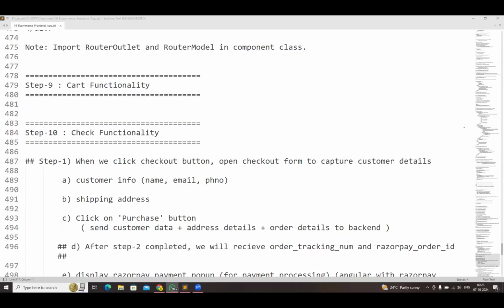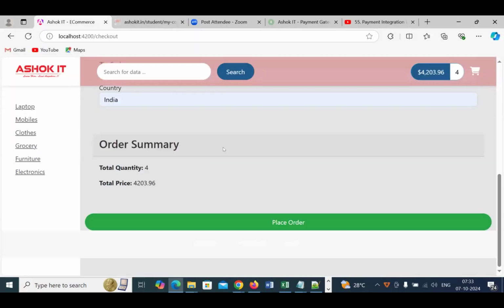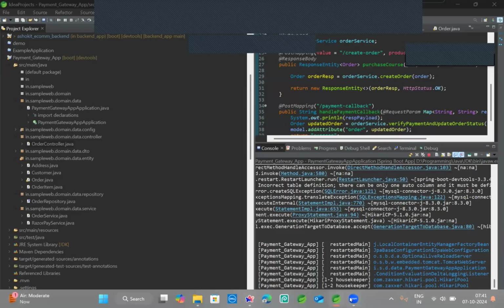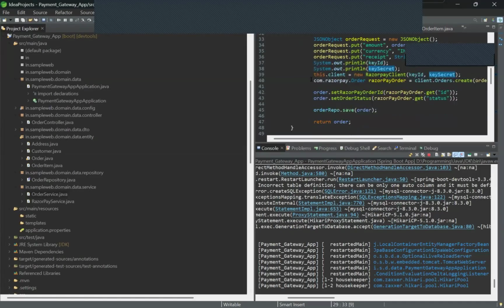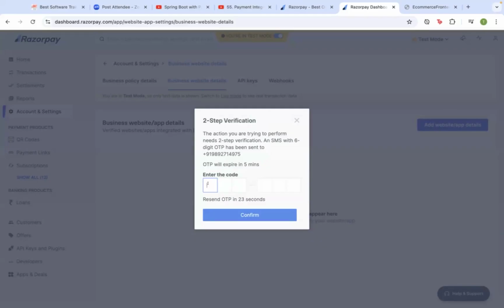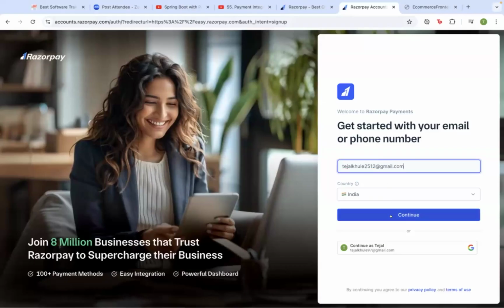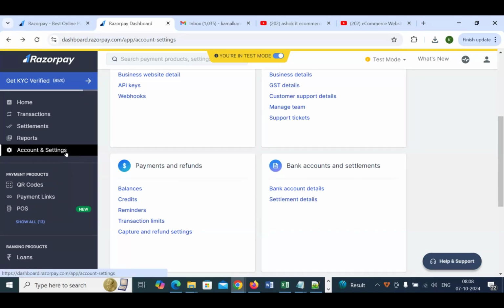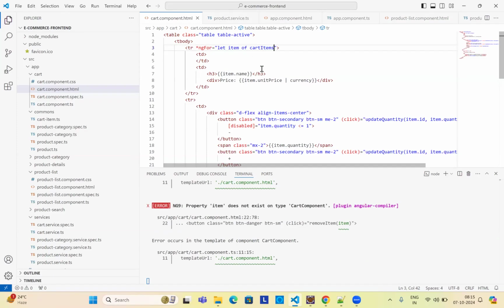Java Projects Session 78 Java Realtime Tools Session 46